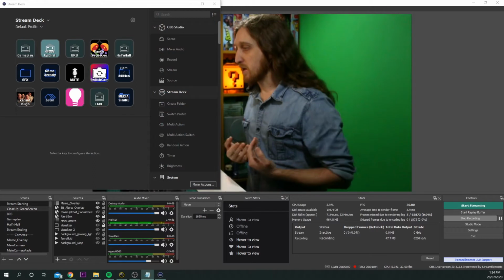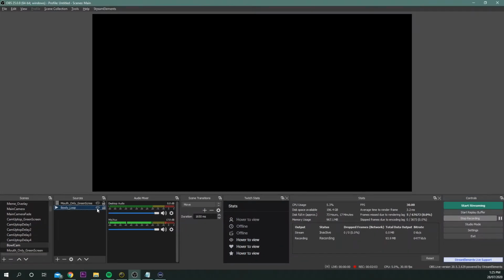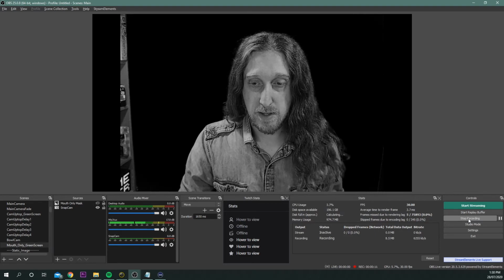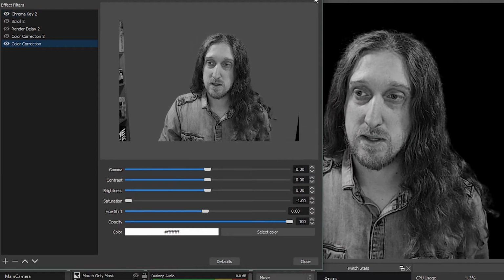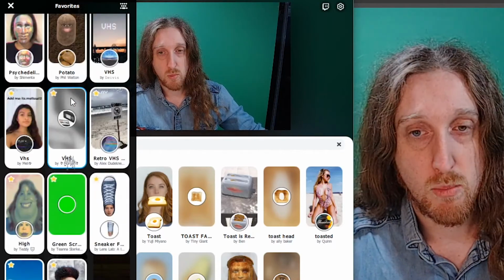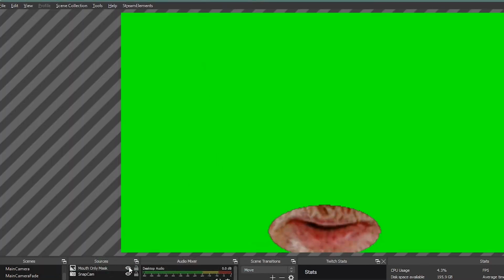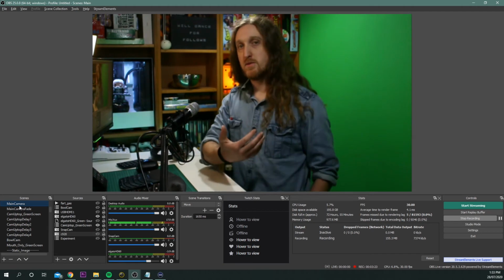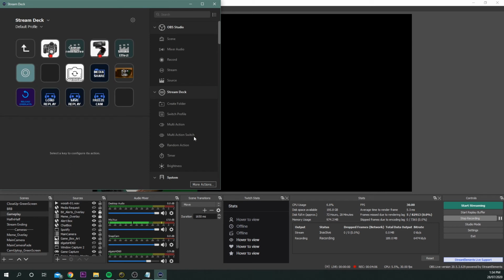OBS Tutorial - Advanced Camera Tricks ( Nested Scenes Part 2 )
Today we're going to explore some more advanced tricks you can do with your cameras, specifically giving life to inanimate objects such as a bowl.

You might want to give part 1 a watch if you don't have a nested camera scene setup already

You can take this method and apply it to virtually anything you'd like to animate so leave your comment down below or reach out to me on my socials to show me what you come up with or recommendations on what
you'd like to see next!

0:00 Intro
0:37 How to and examples
1:05 How to make a Bowley
3:50 Snap cam Setup
5:45 Stream Deck Setup
6:41 Outro and Recap